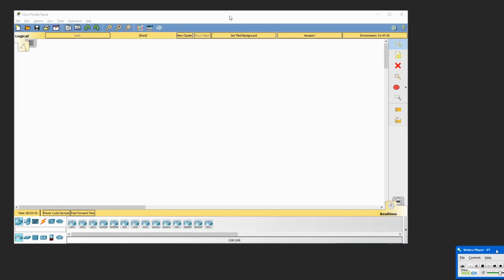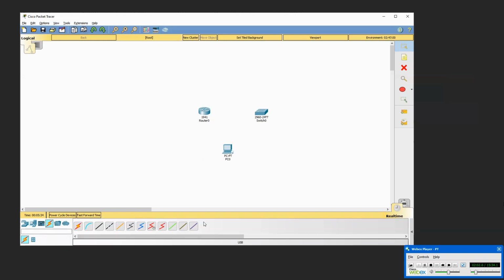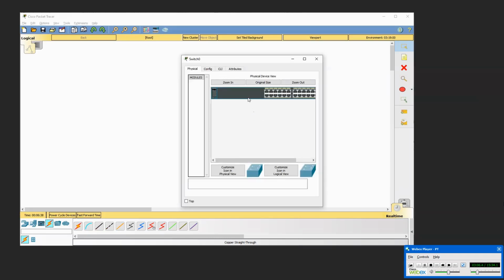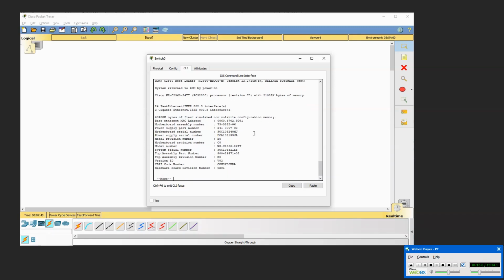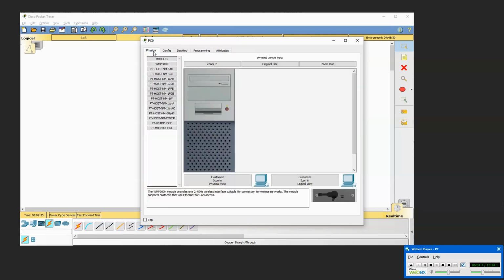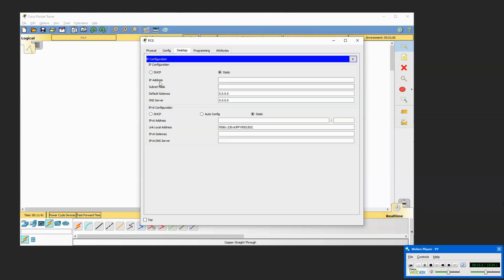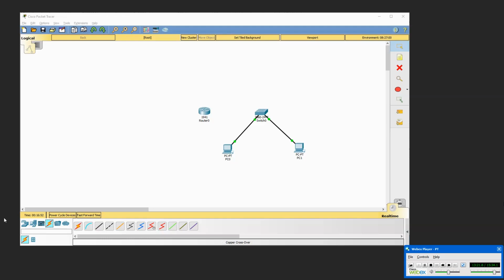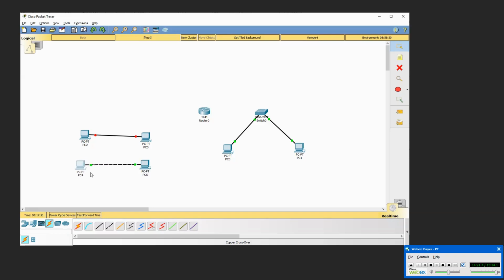CCNA-1 - Packet Tracer - 1.1 - Packet Tracer Introduction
CCNA-1 - Packet Tracer - 1.1 - Packet Tracer Introduction - CMPE2000 - Data Communication & Network Management - Cisco CCNA-1 (Introduction to Networks) Lab Sessions - Module 1 - Networking Today - 2020 - Sem 2 - Curtin Malaysia.